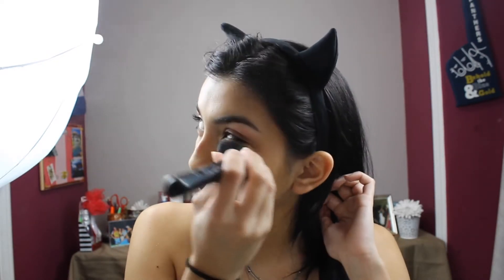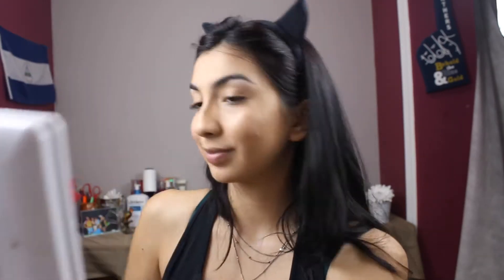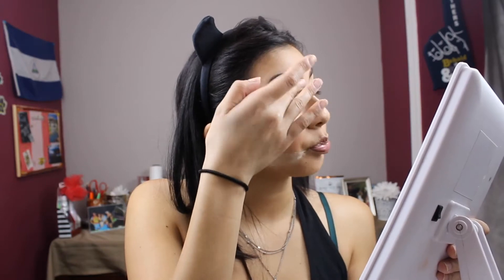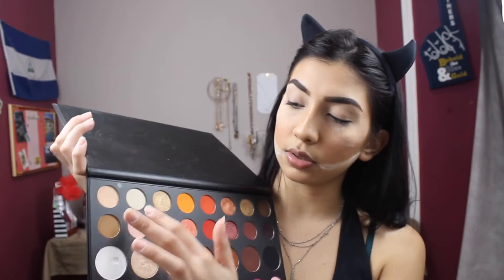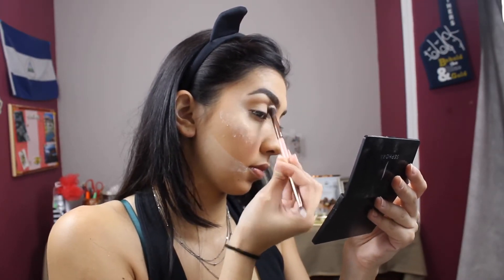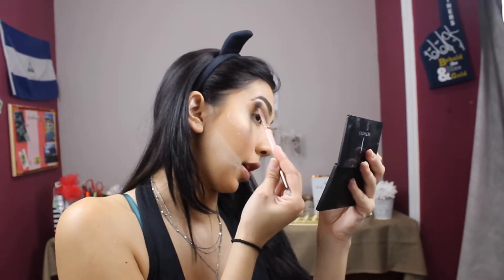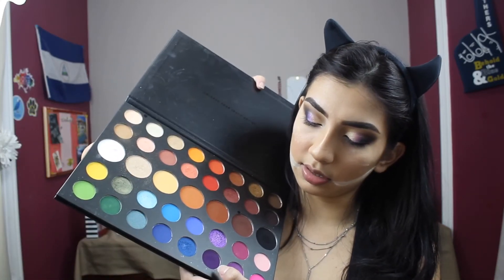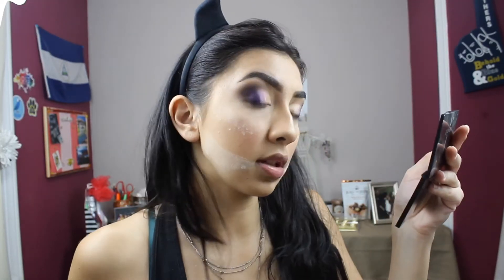NEW YEARS EVE MAKEUP!!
Instagram & Twitter: Mxnicaale
PRODUCTS USED:

EYES

Morphe x James Charles Artistry Palette
Tarte Pro Remix Palette
NYX Jumbo Eye Pencil - Milk
Stila Stay All Day Liquid Eyeliner- Black

FACE:

Make Up Forever Step 1 Smoothing Primer
Too Faced Peach Perfect Foundation- Golden Beige
Tarte Shape Tape Concealer- Medium Honey

LIPS

Jeffree Star Cosmetics Velour Liquid Lipsticks- Nathan, Celebrity Skin